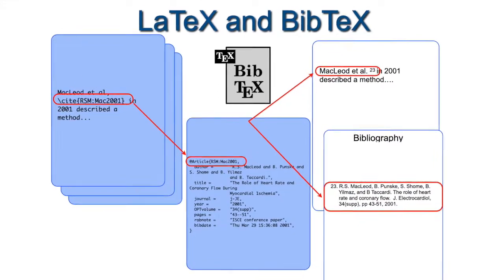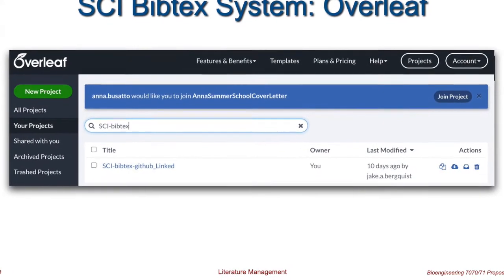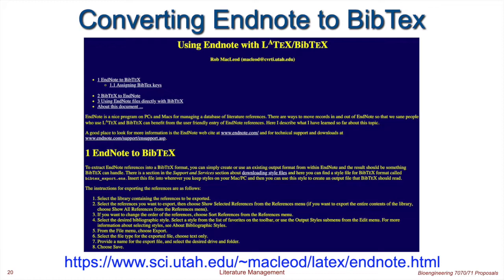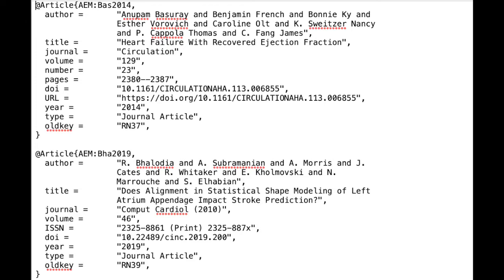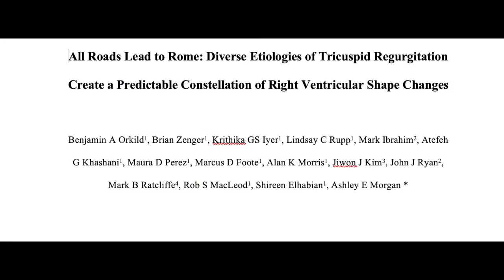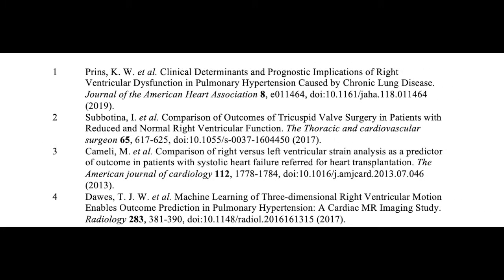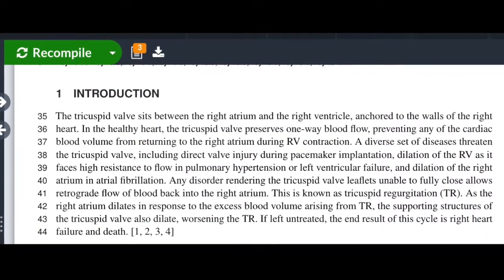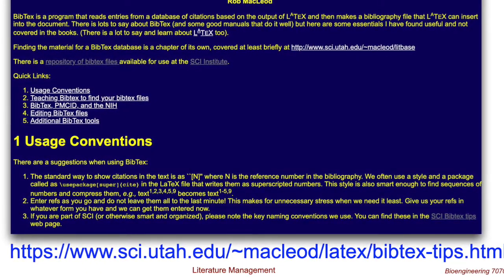Converting Word Refs to LaTeX/BibTex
A quick explanation of how to convert refs in Word to LaTeX